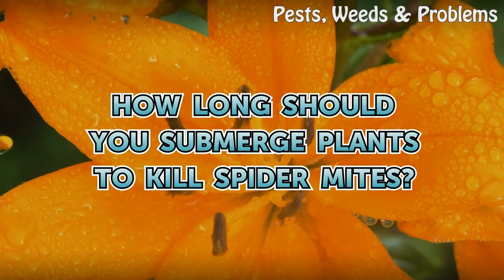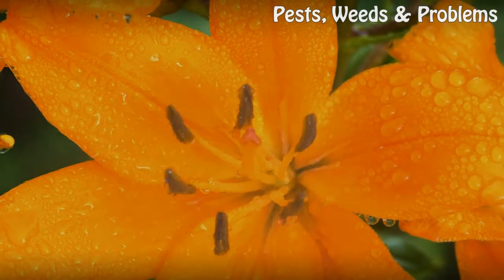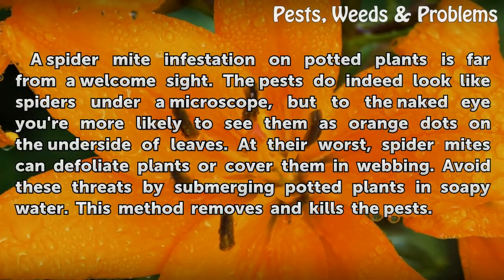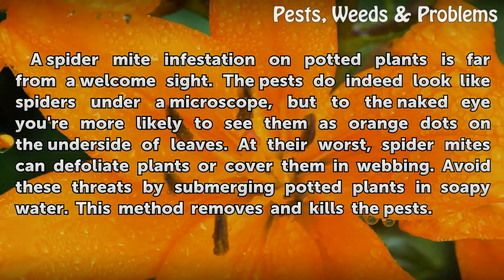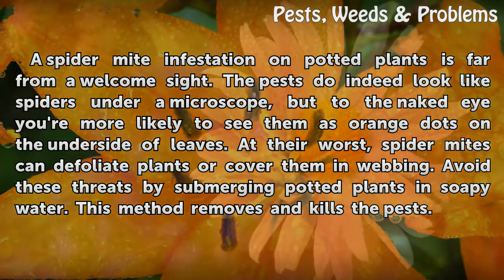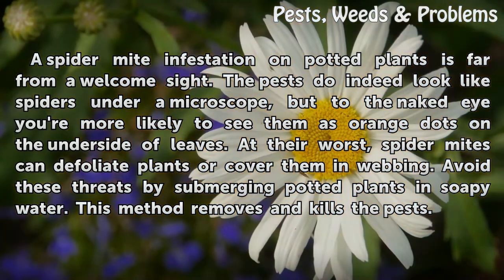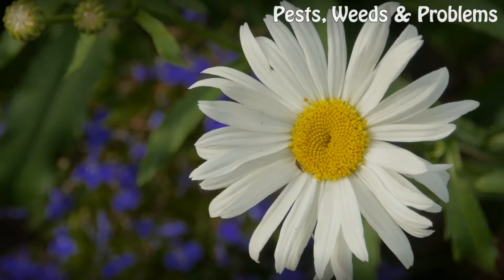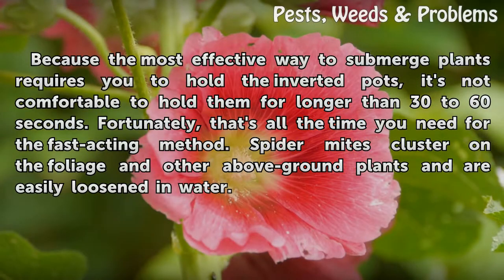How Long Should You Submerge Plants to Kill Spider Mites?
How Long Should You Submerge Plants to Kill Spider Mites?. A spider mite infestation on potted plants is far from a welcome sight. The pests do indeed look like spiders under a microscope, but to the naked eye you're more likely to see them as orange dots on the underside of leaves. At their worst, spider mites can defoliate plants or cover them in...

Table of contents How Long Should You Submerge Plants to Kill Spider Mites?
Timing 00:45
Exceptions 01:10
Preparation 01:38
Method 02:19
Alternatives 02:55